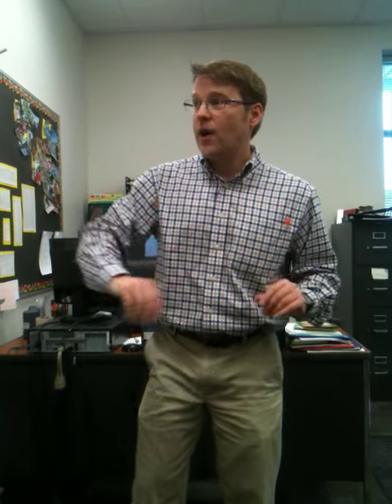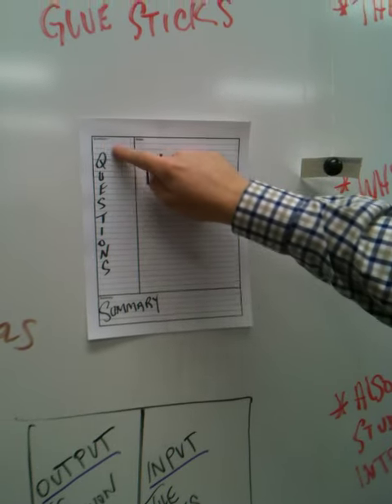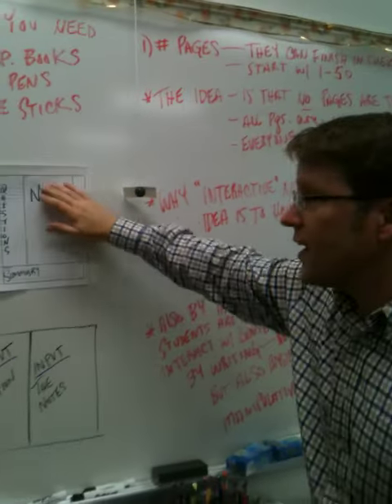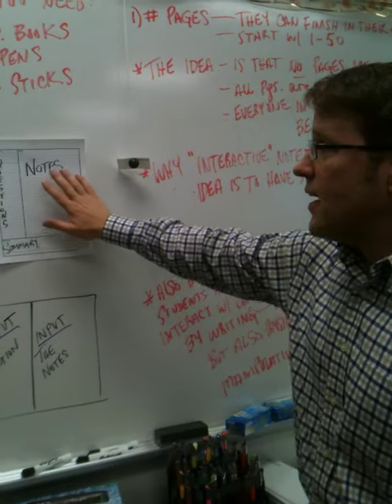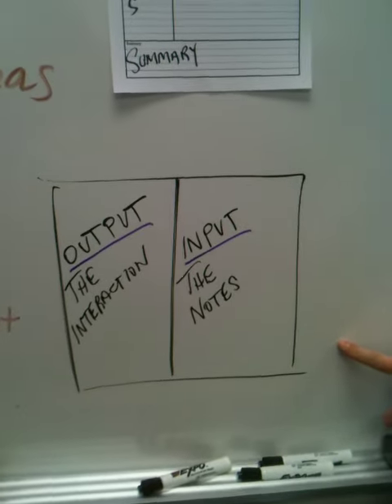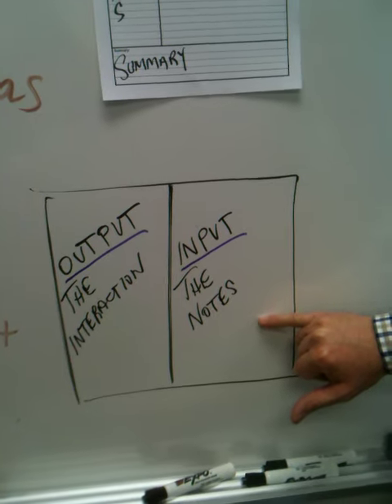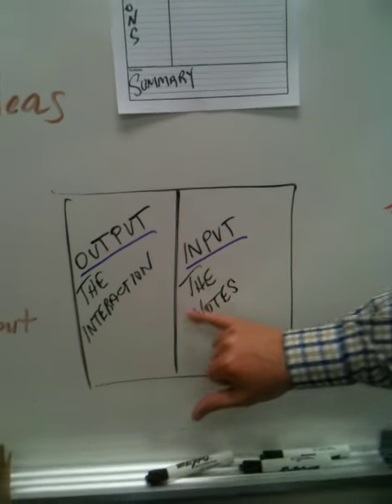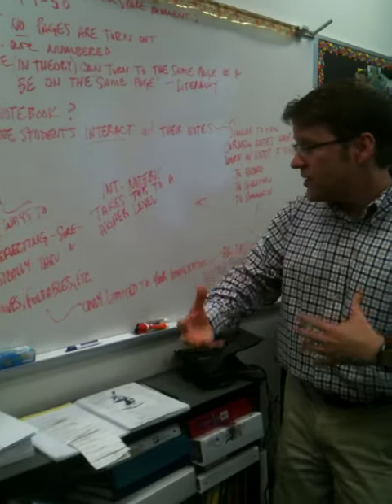Clip 3 - Interactive Notebook Things to Remember